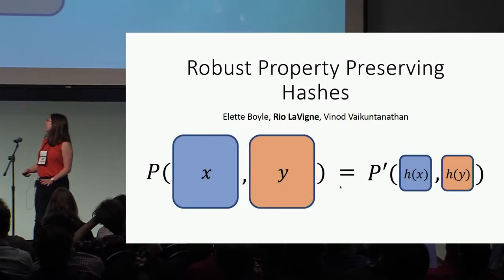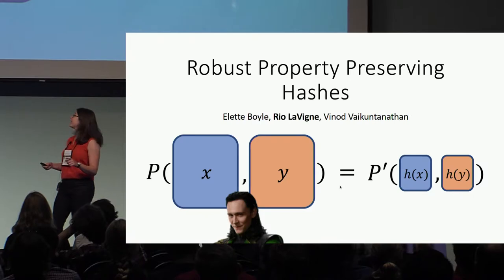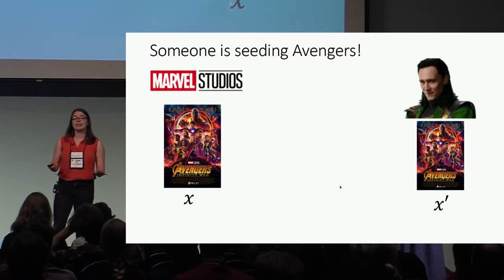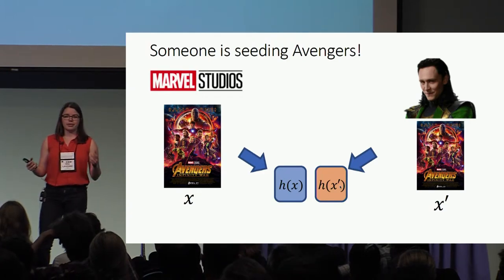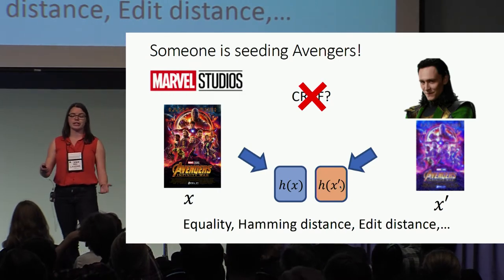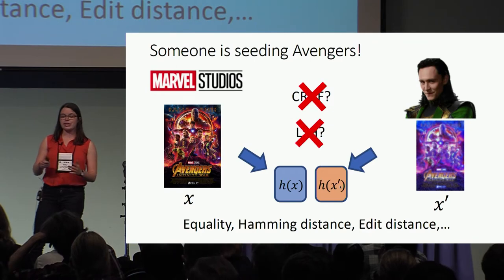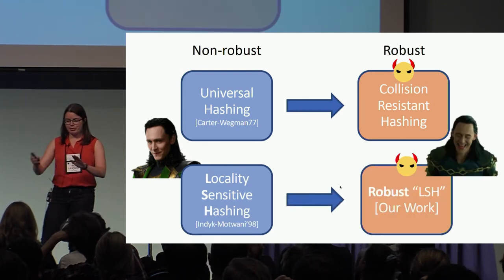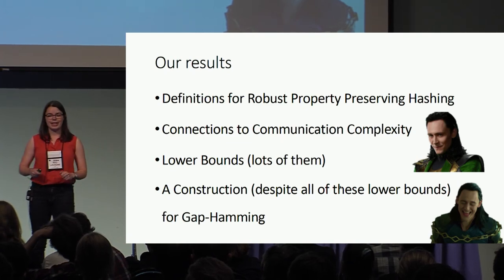Robust Property Preserving Hashes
Presentation by Elette Boyle, Rio LaVigne, Vinod Vaikuntanathan at Crypto 2018 Rump Session